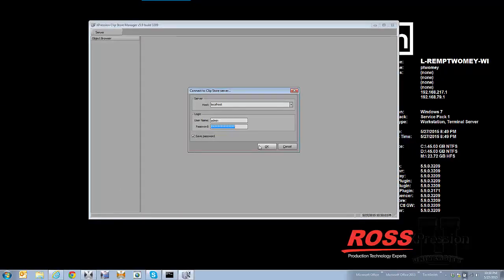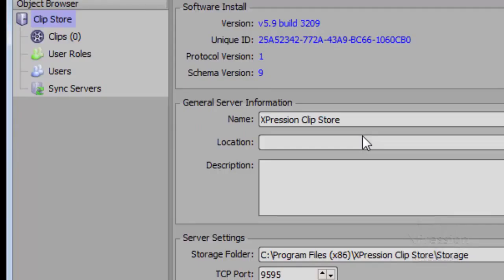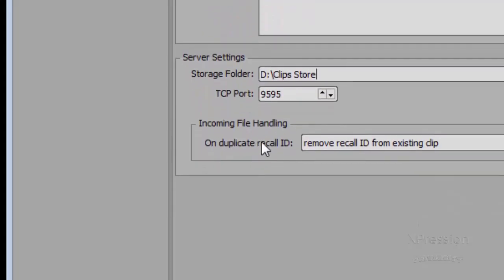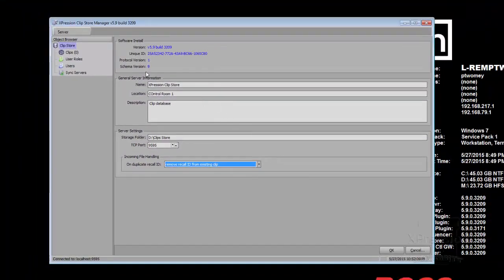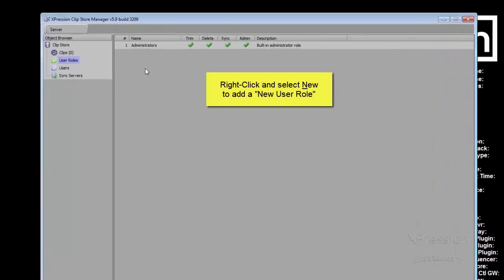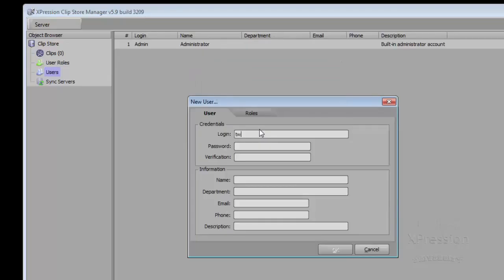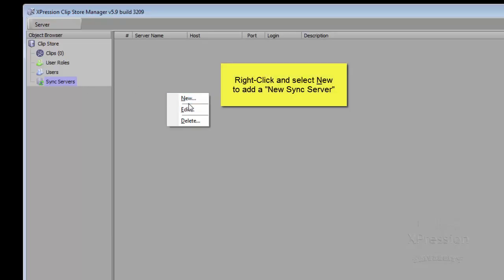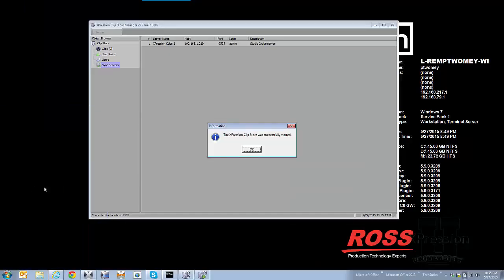XPression | Setting Up XPression Clip Store (CL205)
This video will provides instruction on how to set up the XPression Clip Store software, once it has been installed. The use of the Clip Store Manager and starting the Clip Store Service on the Clip Store computer is covered. User accounts and access control are also reviewed.